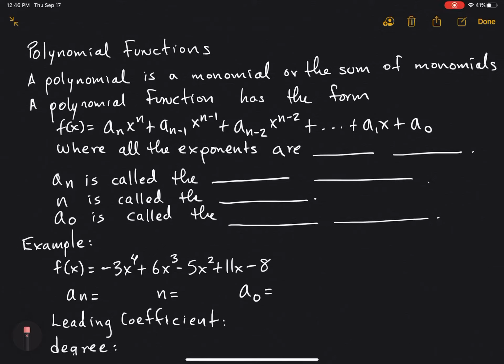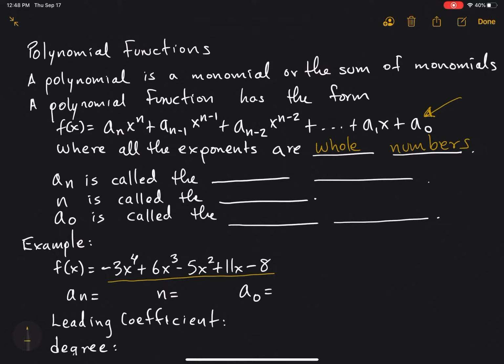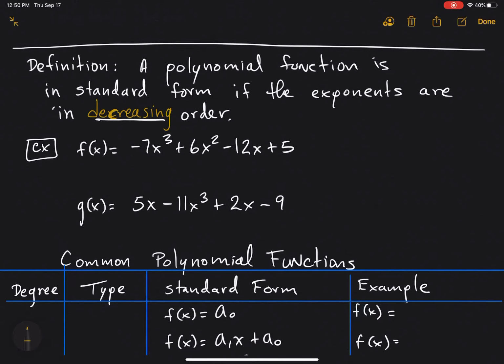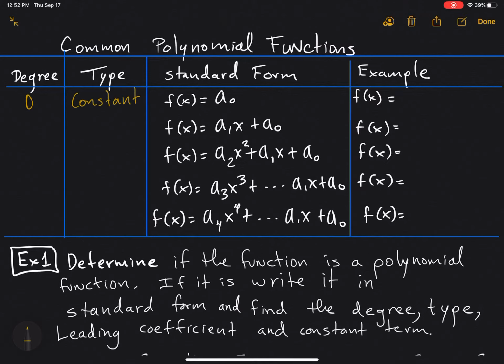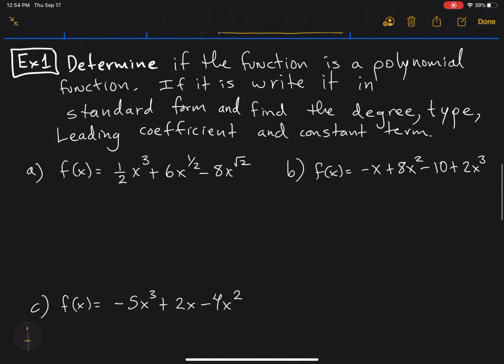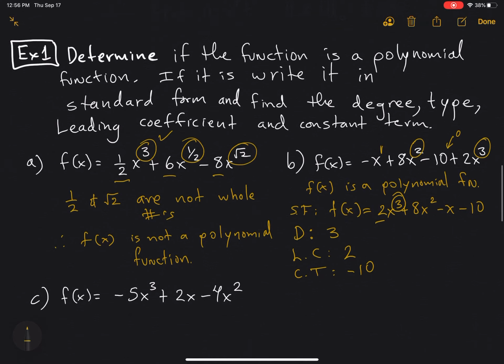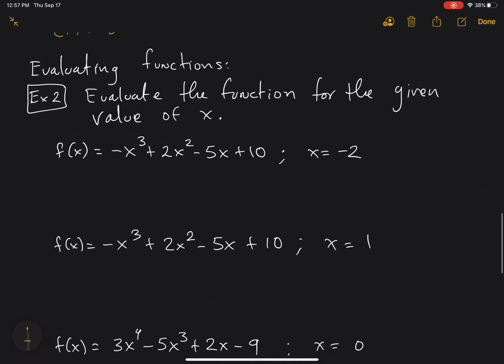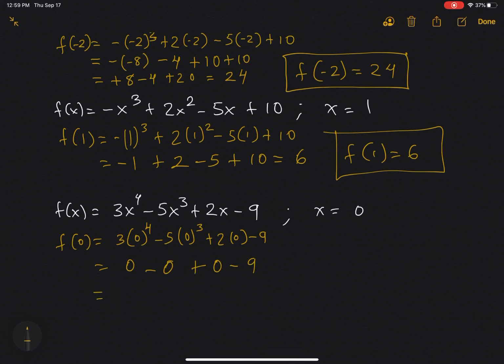Intro to polynomial functions (part 1) September 17, 2020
De finition of a polynomial function ( 3.1 part 1)